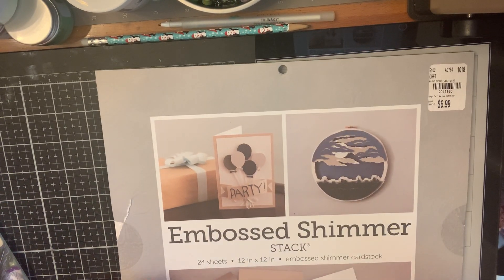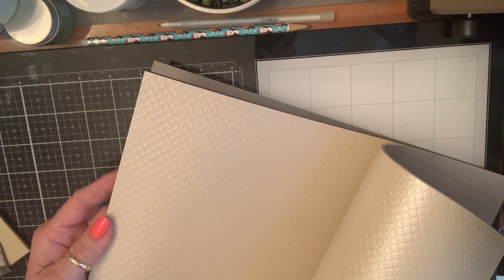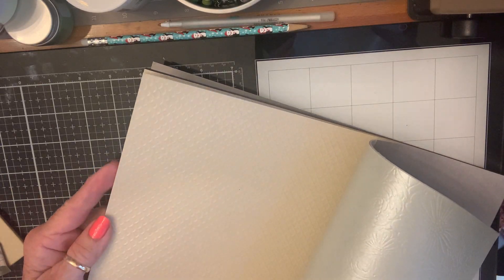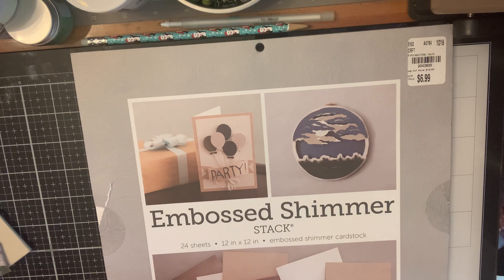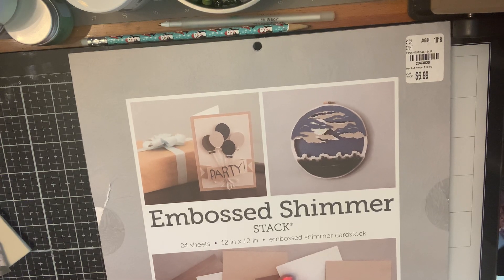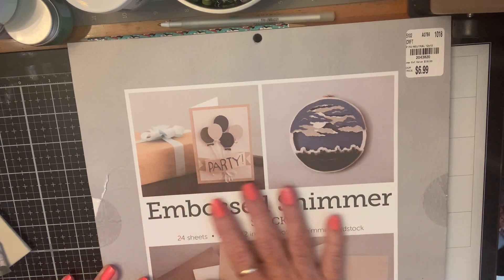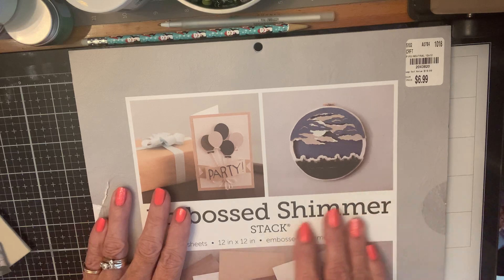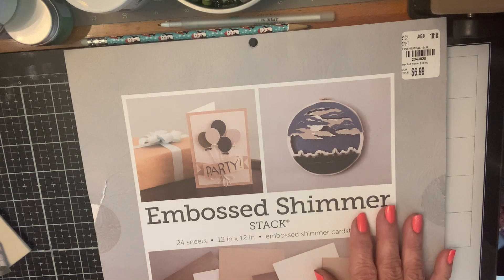nopaperleftbehing August, VRs for Becky Long, ORM and Heathers Handmade Haven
Heather